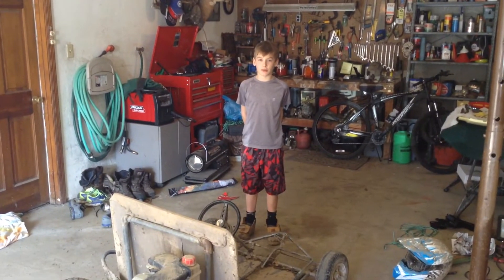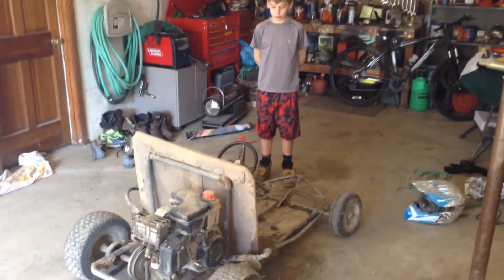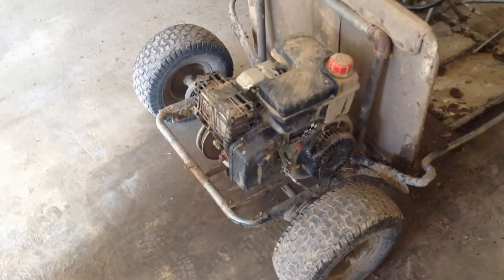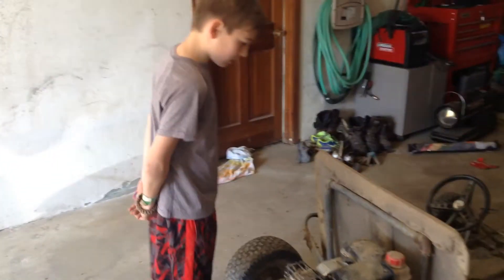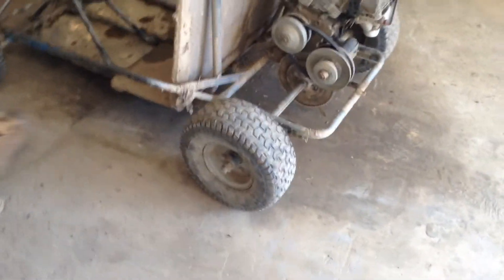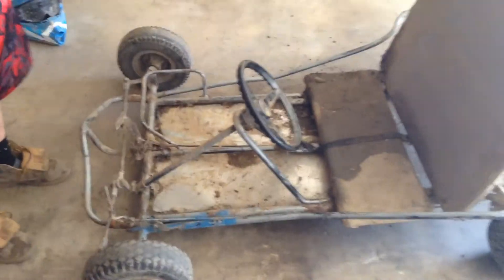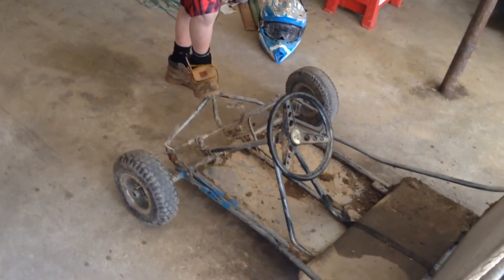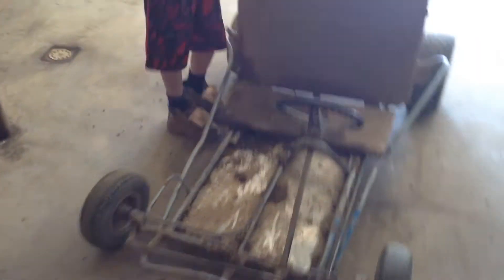Reviewing and driving our home built go-cart.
This is a video of us driving and reviewing our homemade go cart.

Specifications:
Rear wheels: 13in.
Front wheels:10in.
6 horse power engine
1 gallon gas fuel tank
Top speeds: 15 mph